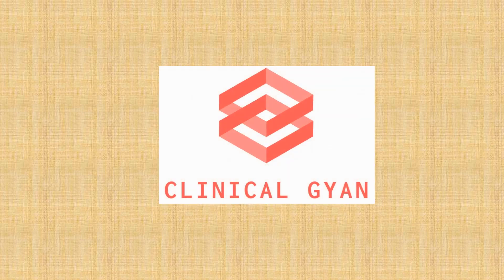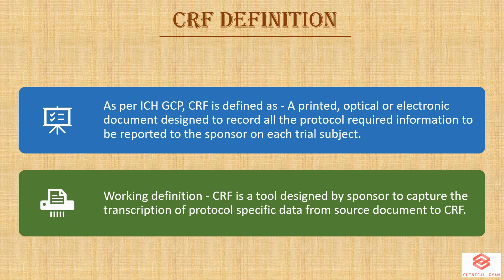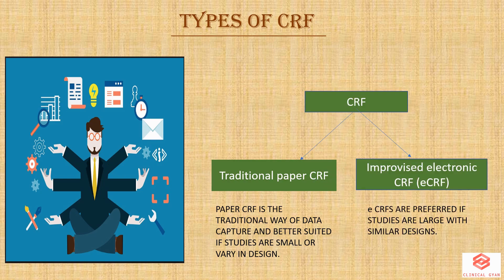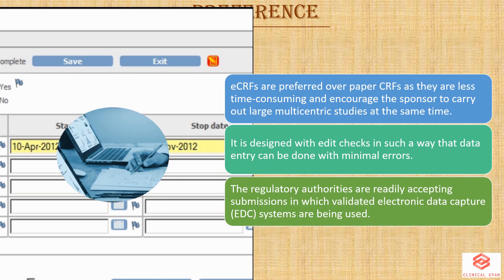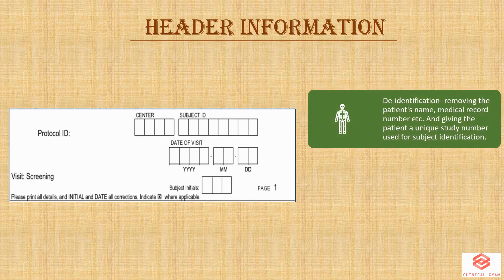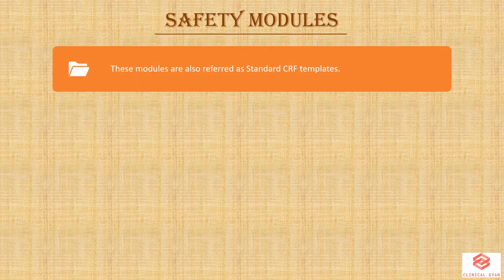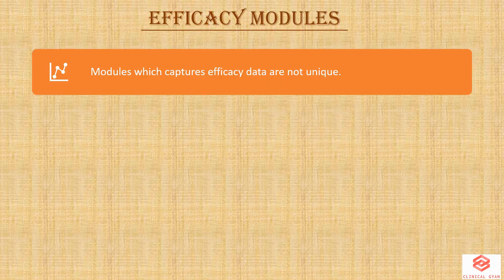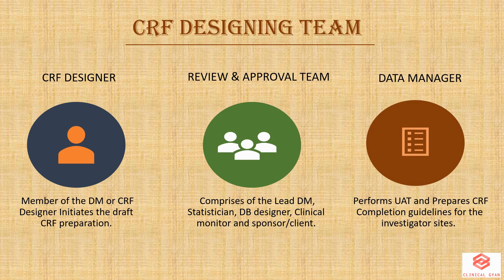Case Report Form (CRF Part I)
Case Report Form (CRF)- A brief introduction to CRF.
A very comprehensive video to understand CRF. Different types and modules of a CRF (also known as data collection instrument). Safety and efficacy forms are mentioned clearly.

This is Part I and subsequent information on designing, approval and go-live process will be covered in Part II.